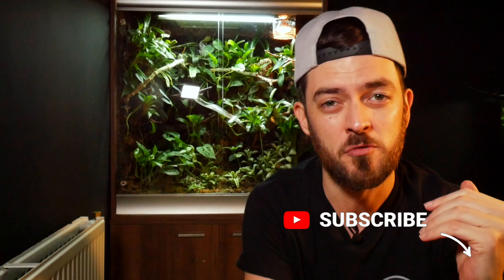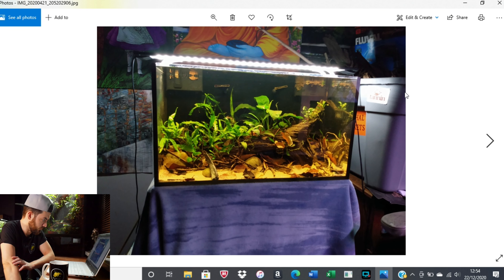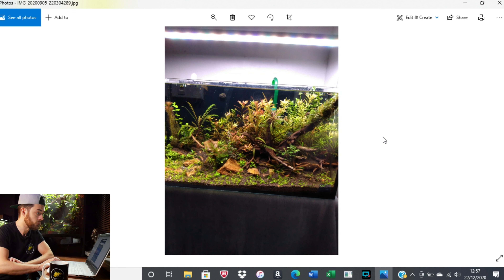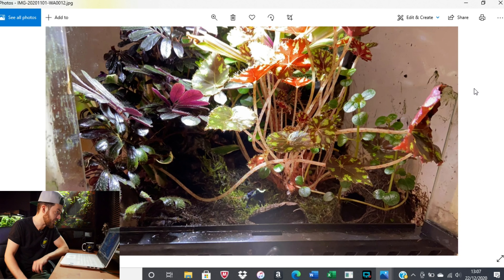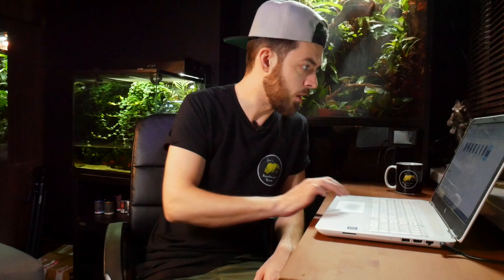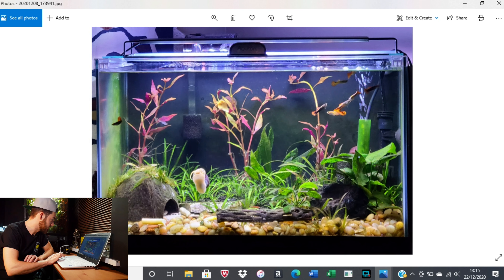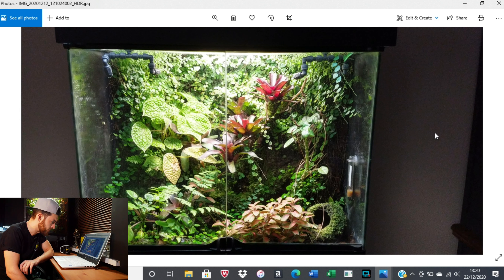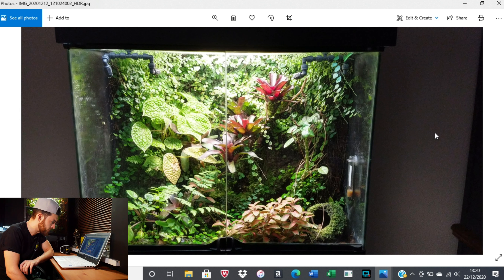So Many Amazing Terrariums, Vivariums & Aquariums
A couple of weeks ago I asked my subscribers to send in pictures of their own setups. There were so many amazing terrariums, vivariums & aquariums. I really enjoyed checking out your setups for a change and I would like to do more of these in the future...

A huge thanks to everyone who sent in pictures and videos of their setups. Here are the names and details of those who did send in their setups...

Luke Casteel
Wombr Hajnik
Bobby Dean
Skippityskeep Skeep

If you love reptiles, amphibians, terrariums, bioactive setups, tropical fish, aquariums, aquascaping, fish tanks and planted tanks then this is the video for you. If you are new to the channel, I release videos every Sunday and now a short video on a Wednesday and are largely around aquascaping, bioactive terrariums and vivariums, reptiles, amphibians and freshwater fish. Thanks for taking the time to watch my video.

UK Links

US Links